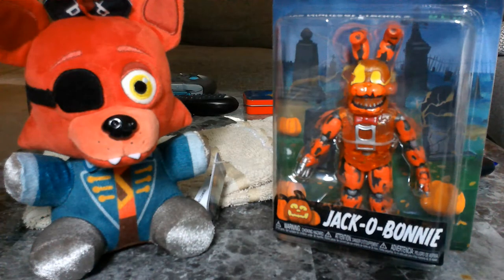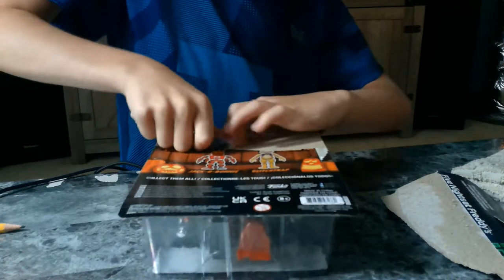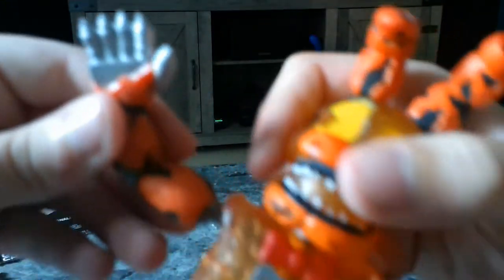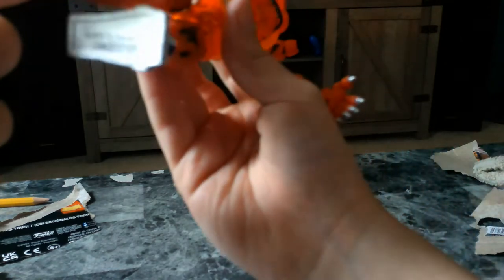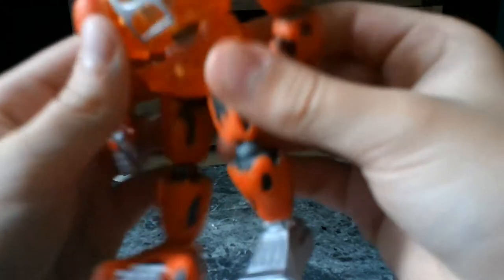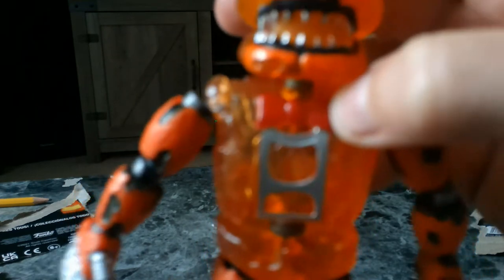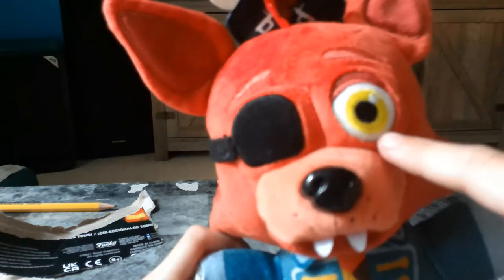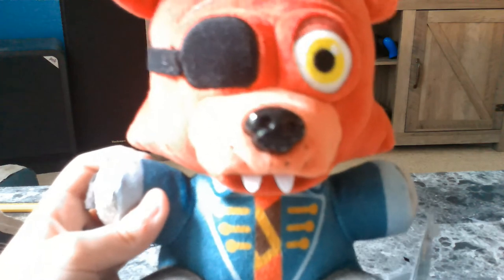NEW NEW VIDEO!